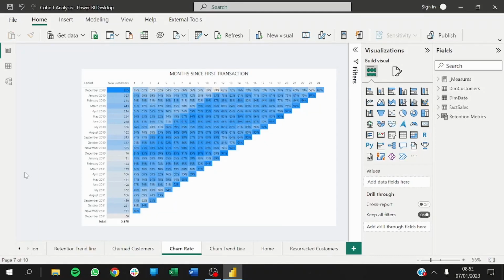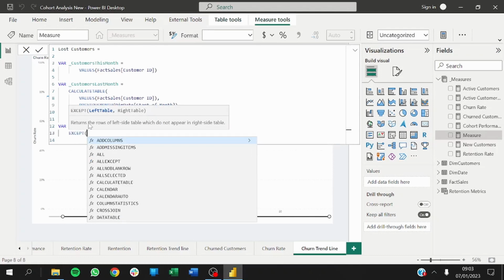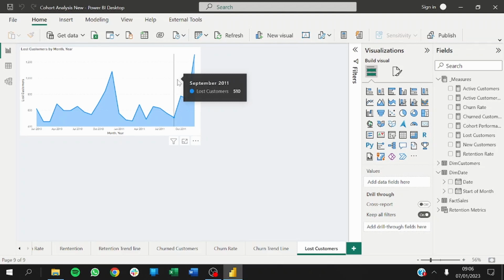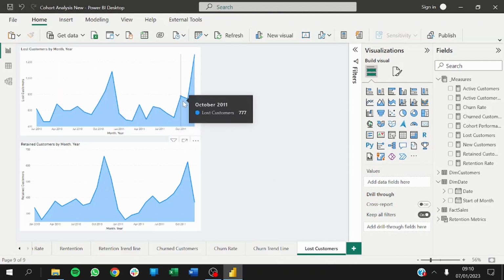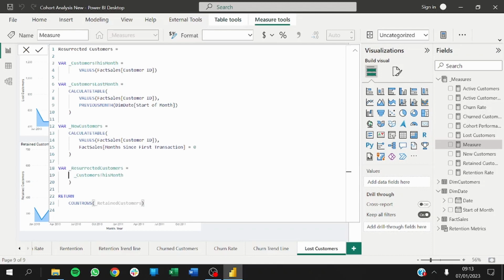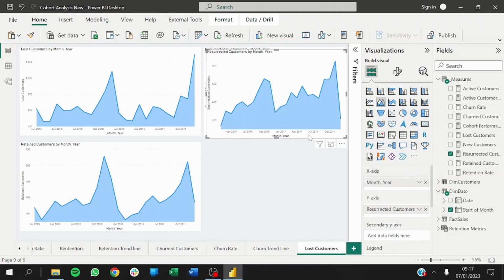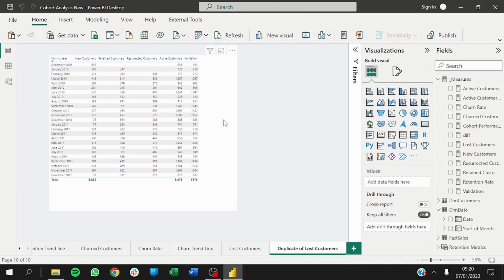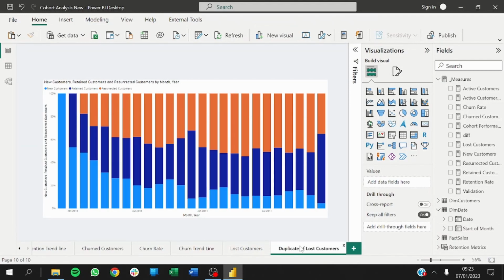Customer Cohort And Retention Analysis: Lost customers, Retained Customers, Resurrected Customers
This video on Customer Cohort and Retention Analysis shows you how to calculate lost customers, retained (returning) customers, and resurrected (recovered) customers.

Chapters:
0:00 Recap
0:11 Introduction
0:49 How to calculate lost customers
6:09 How to calculate retained or returning customers
9:16 How to calculate resurrected or recovered customers
15:00 Validating your results
18:54 Interpreting your results
20:30 What to expect in the next video